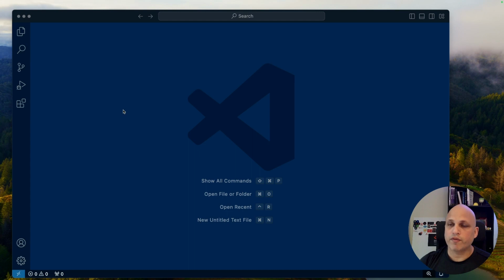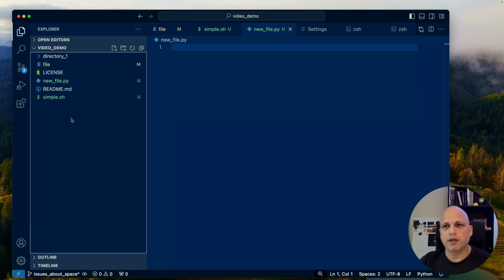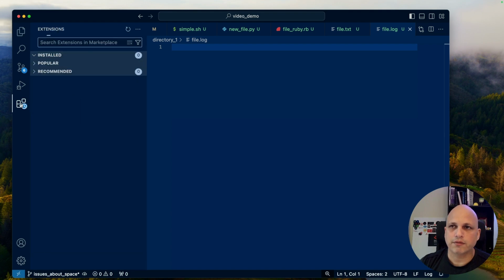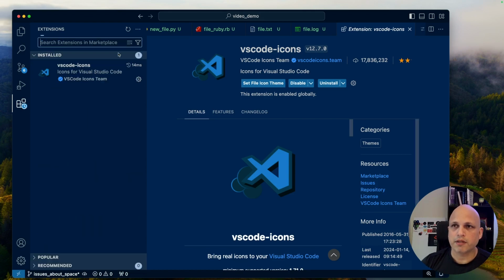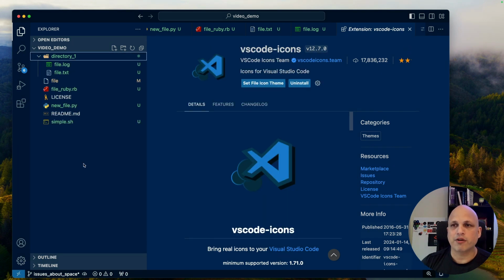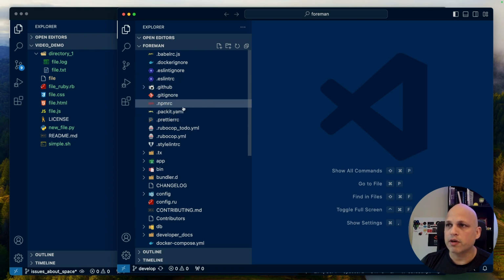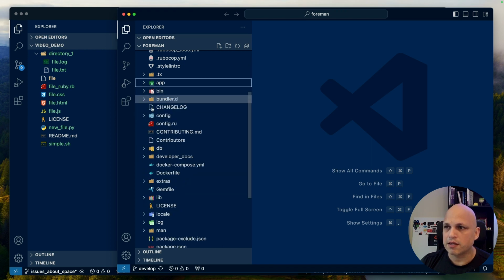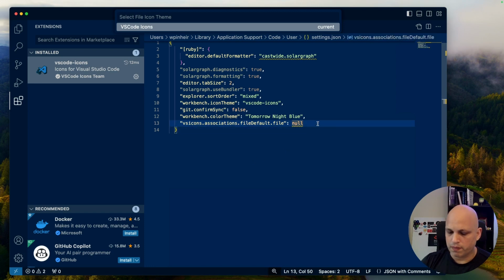How to Set Up VScode Icons Extension (2024)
How to Setup VScode Icons Extension and Use it

*Chapters*
0:00 - Intro
0:25 - Checking the standard icons provided by VScode by default
2:10 - Installing the VScode Icons extension
3:12 - Visualization after installing the extension
4:43 - Using foreman project as the example to check the icons
6:15 - Extension Settings
7:28 - Closing